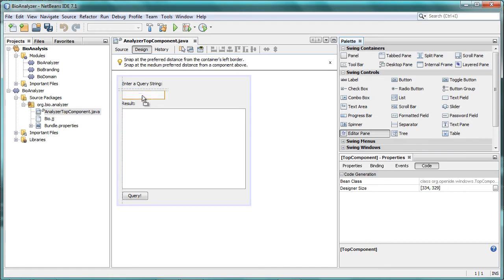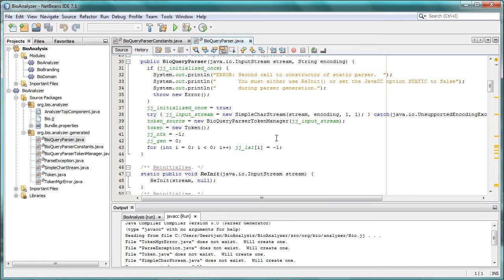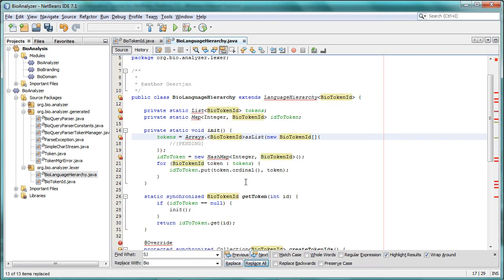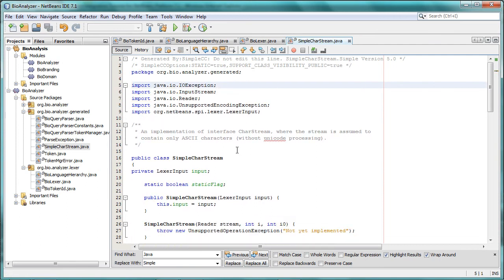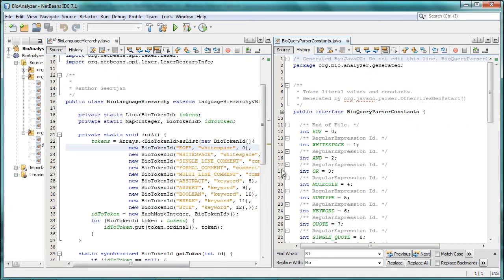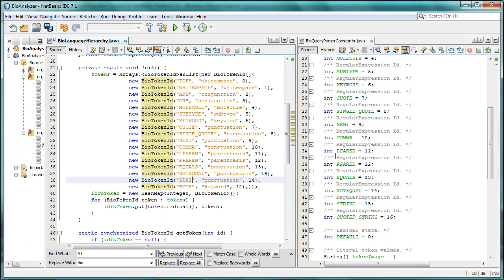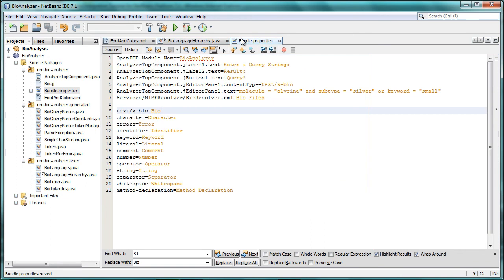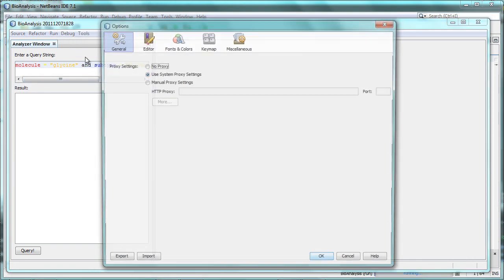How to Generate Syntax Coloring for a DSL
Starting with a query into a biology database, we create syntax colors to distinguish the different parts of the language.